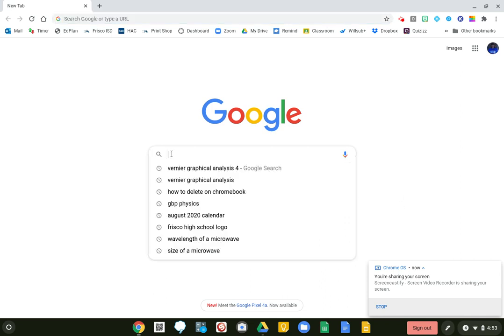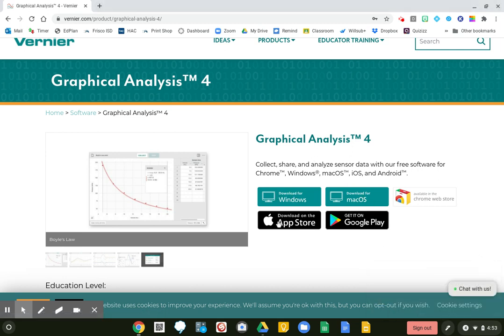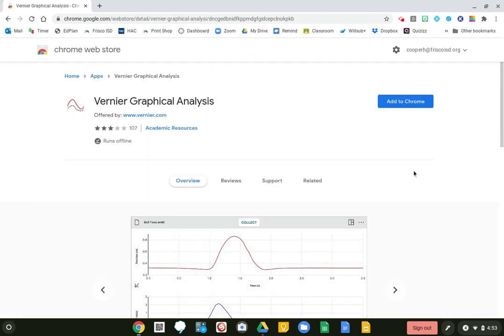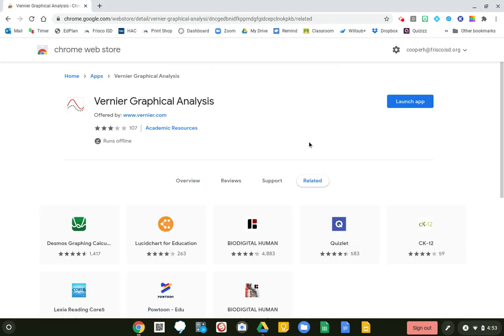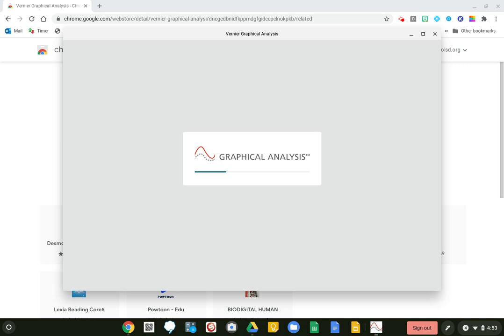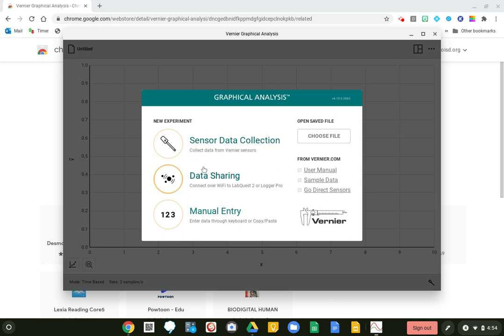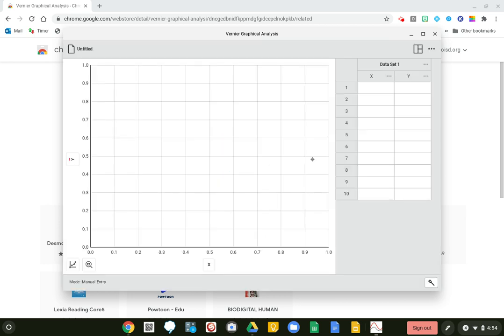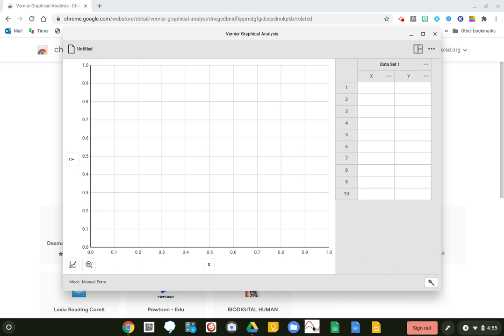How to download Vernier Graphical Analysis 4